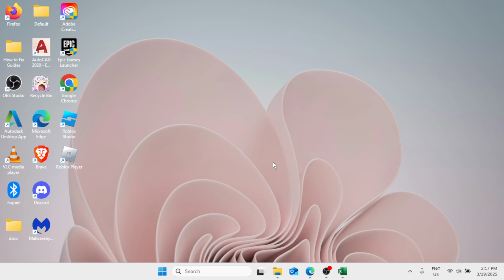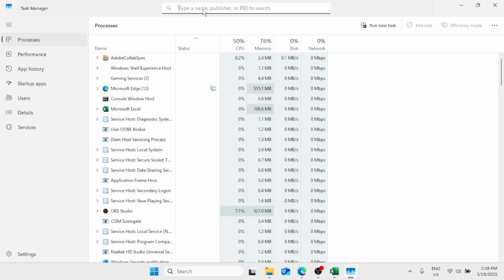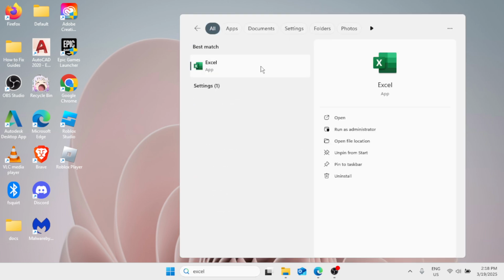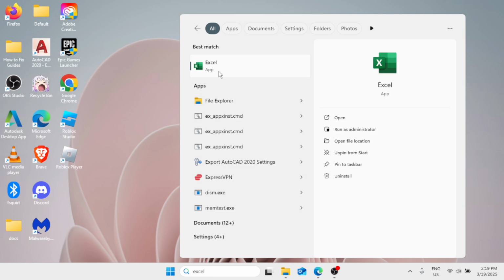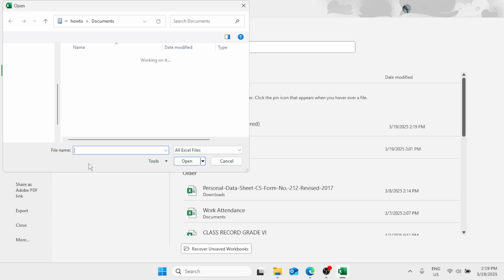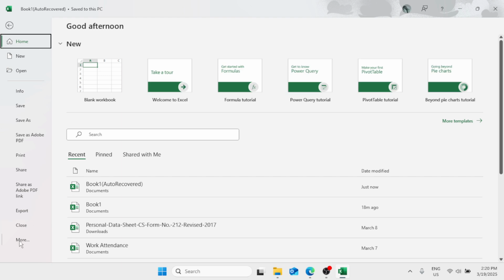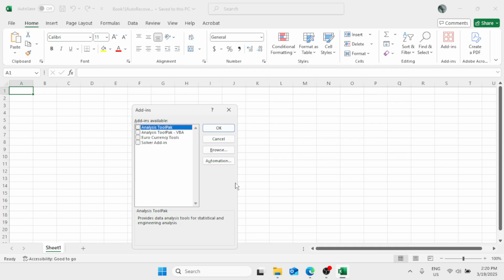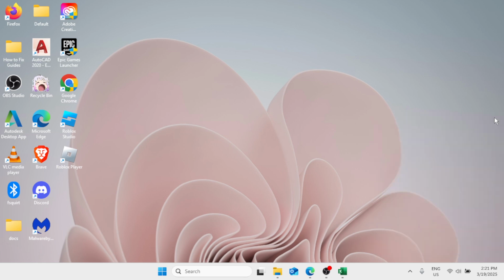How to FIX Clipboard Error In Excel SOLUTION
Are clipboard issues preventing you from working efficiently in Excel? This video provides a clear and effective solution to fix the problem and restore normal clipboard functions. Watch now to get Excel working smoothly again!